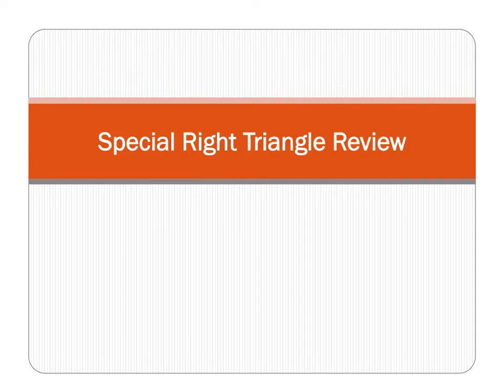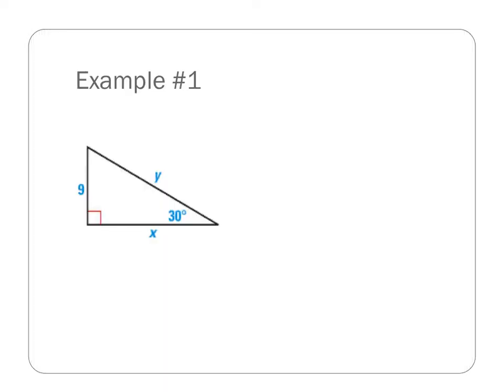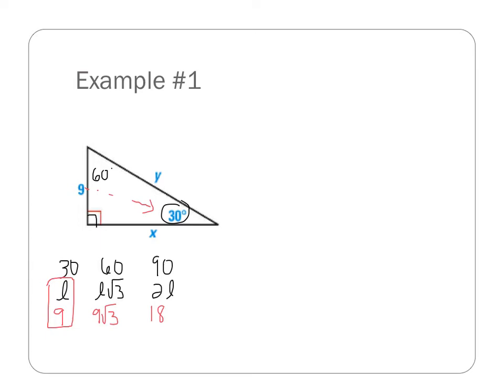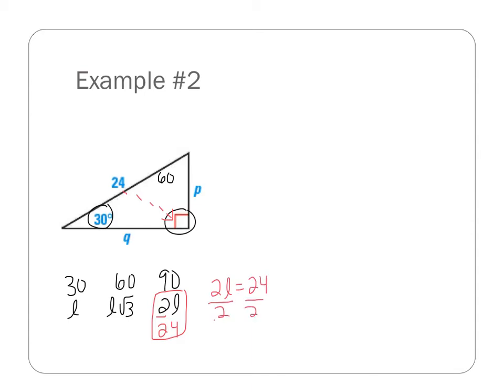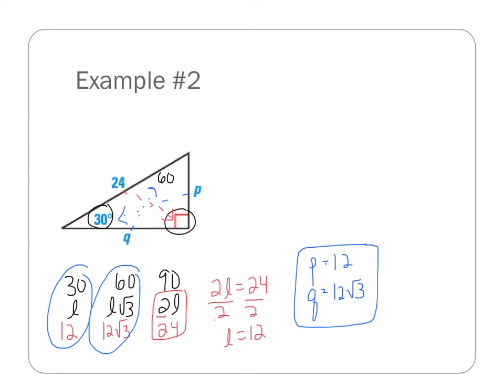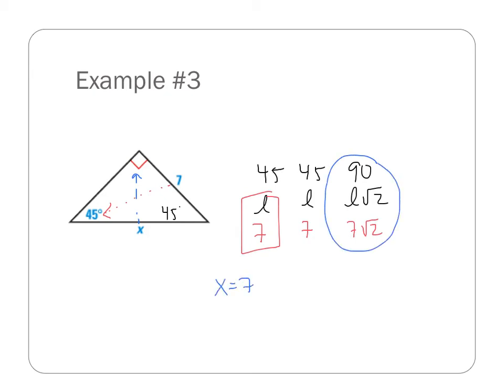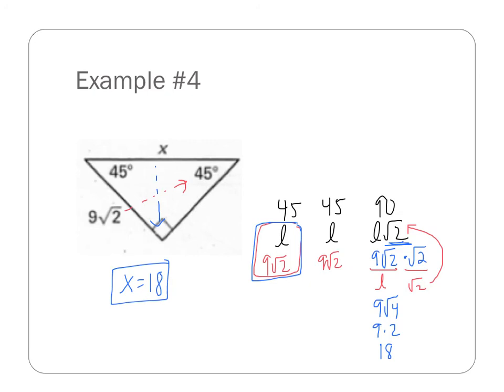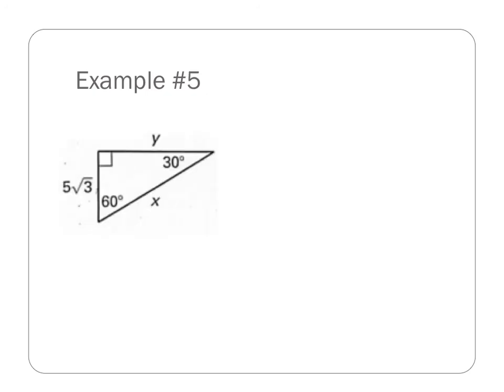Special Right Triangles Review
45-45-90 and 30-60-90 triangle review